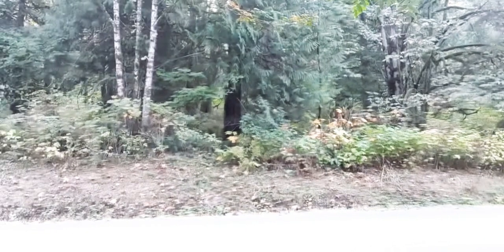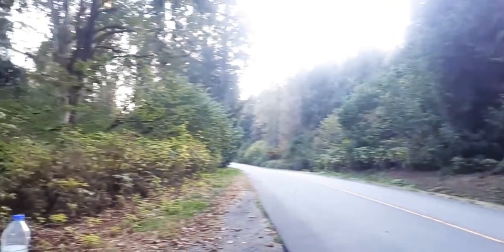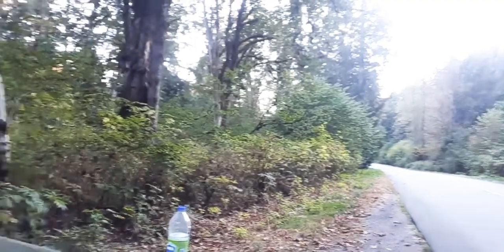Knock you out with factual tracking points of the Supernatural kinds. Don't fear the Fear coming.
We all die but I don't want to go die with these one's at my side.
Or Do I 🤔🤔

Ian Armstrong.